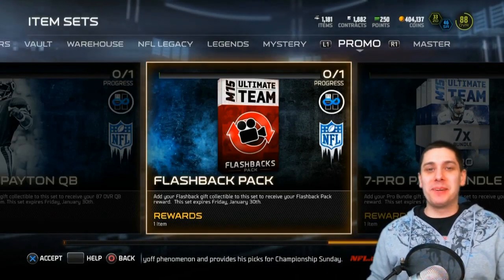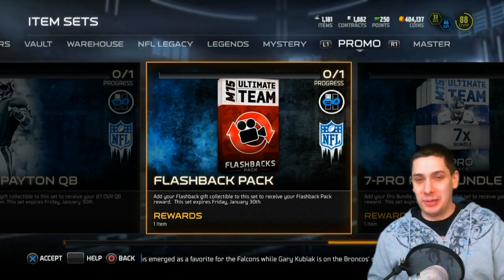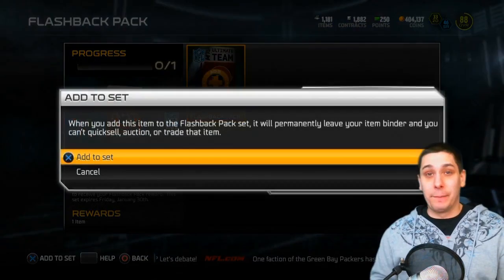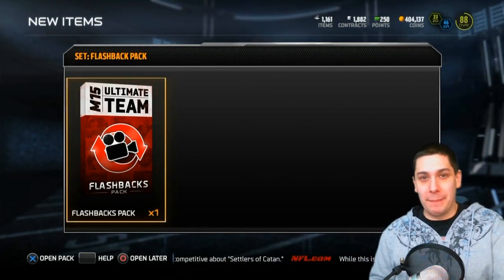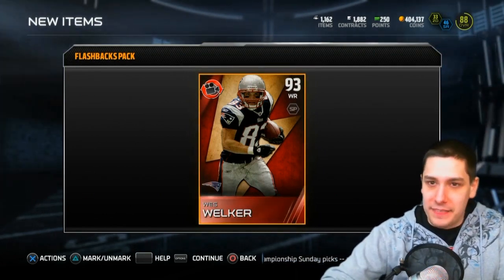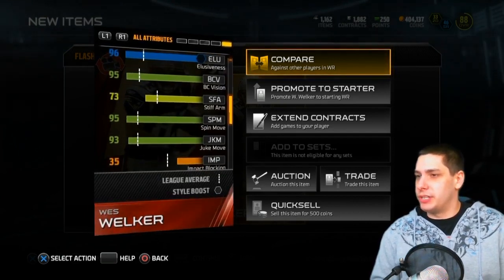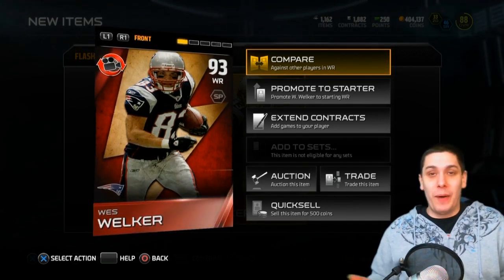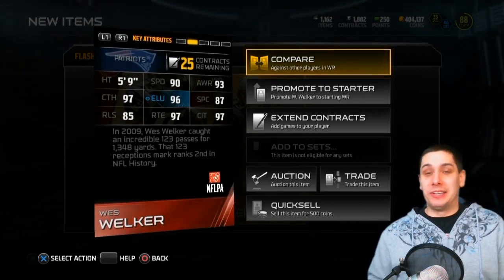Madden 15 Ultimate Team FLASHBACK PACK OPENING! - AWESOME PULL on MUT 15!!!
Madden 15 Gameplay -- MUT 15 Flashback Pack -- Madden 15 Ultimate Team

My first FLASHBACK PACK OPENING on Madden 15 Ultimate Team! Kick ass pull here!

Music thanks to @JackpotHitz and @RealSuniDee